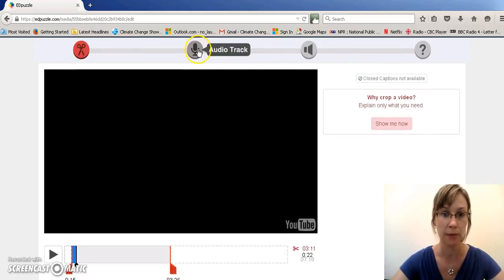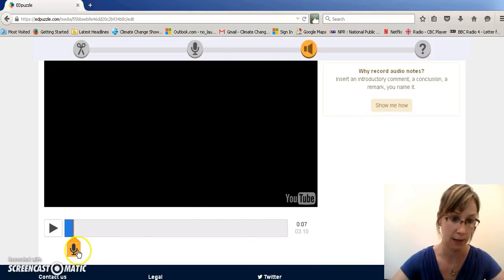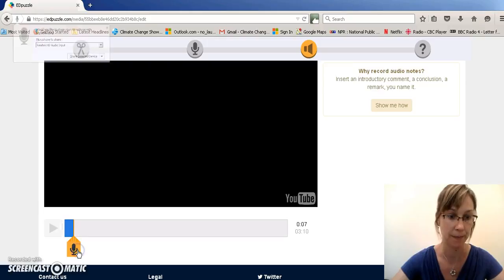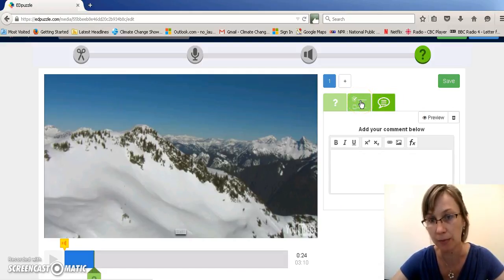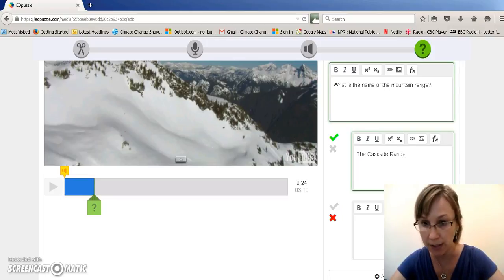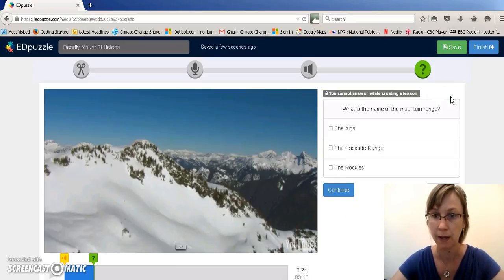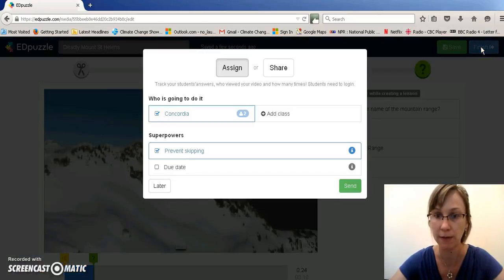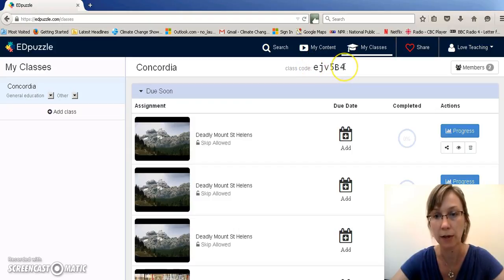Mount St Helens EDpuzzle tutorial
This was made to be used by my fellow Masters of Teaching students during a technology workshop for teachers that I could not be present at.